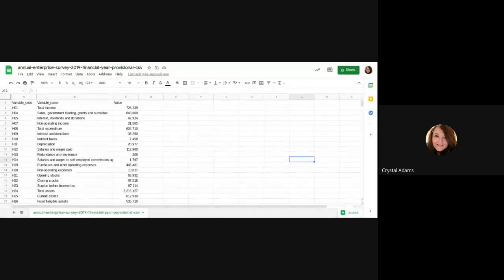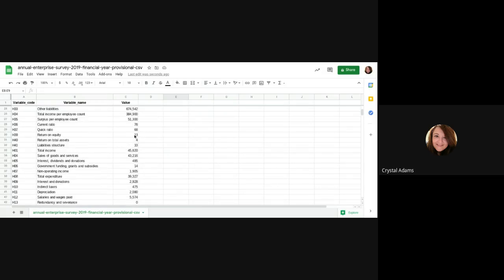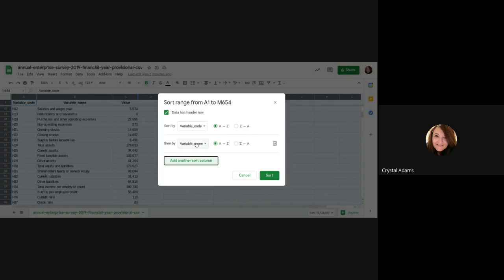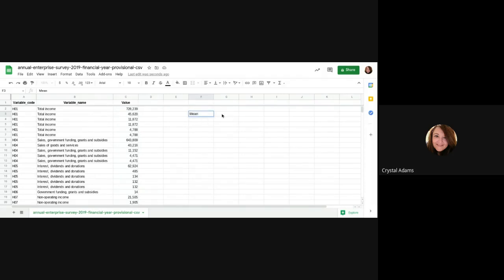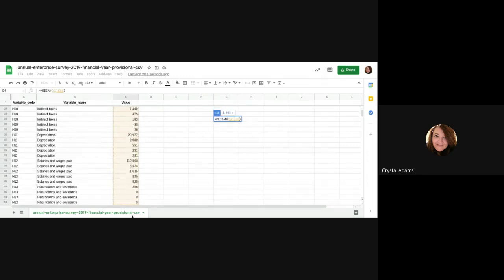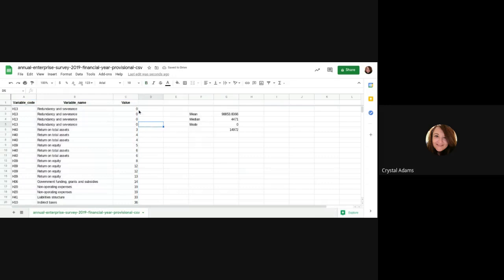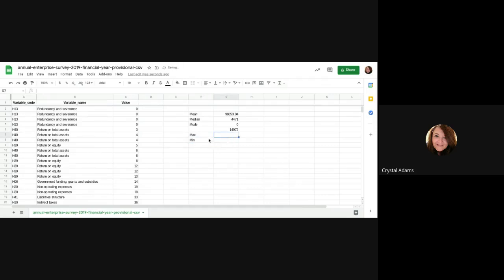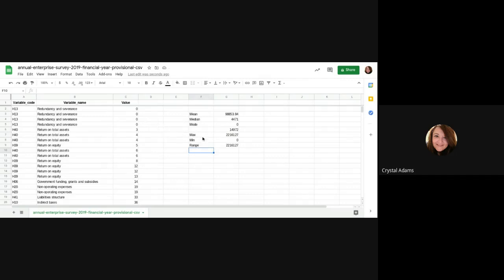Google Sheets Tutorial